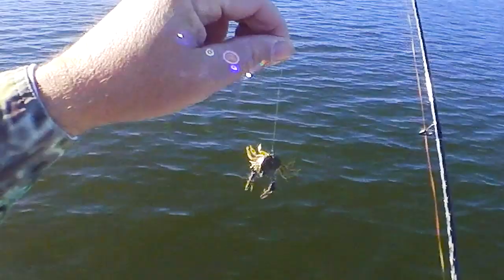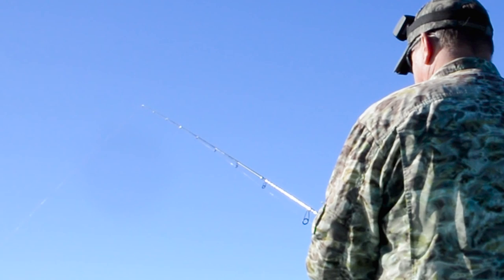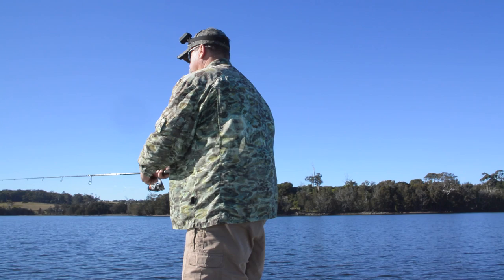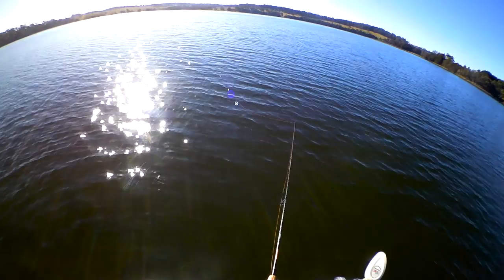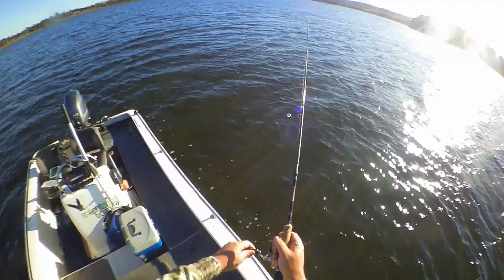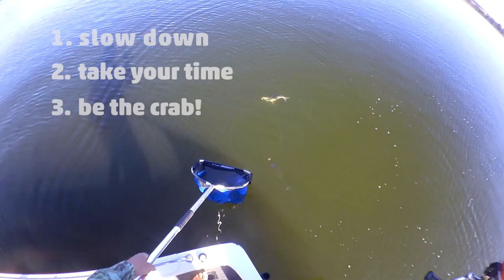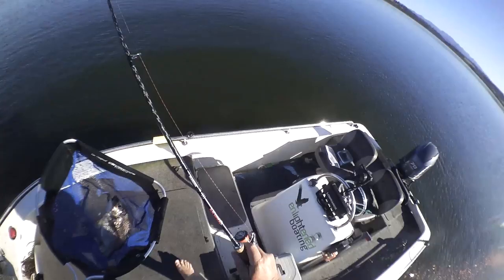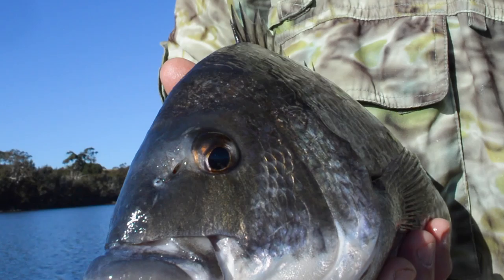Catch Big Fish Right Away With The CRANKA CRAB! (How To Use This Amazing Lure)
The innovative "Cranka Crab" lure, designed by Aussie lure maker Steve Steer, certainly looks the goods... and it is! But many anglers are unsure how to fish it. In this video, I show you how I fish it, and give you my best tips for success.